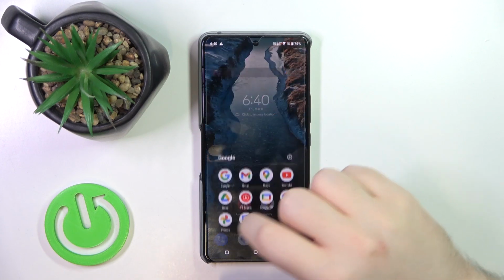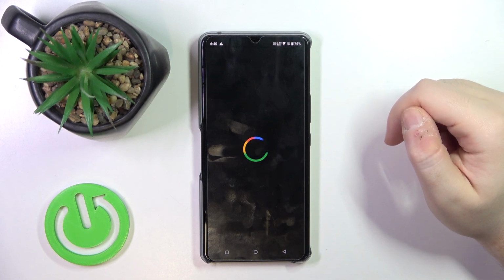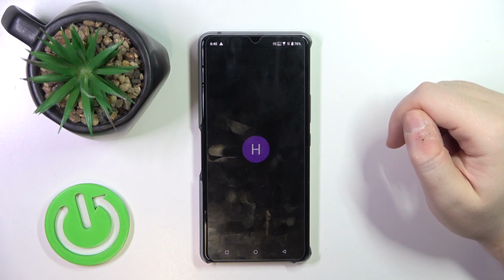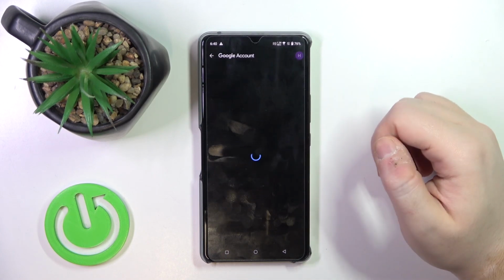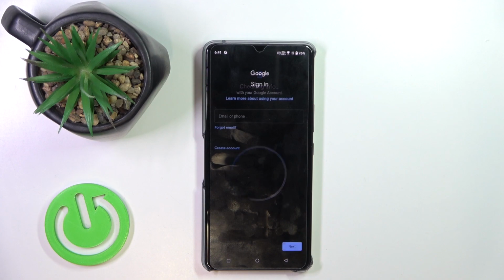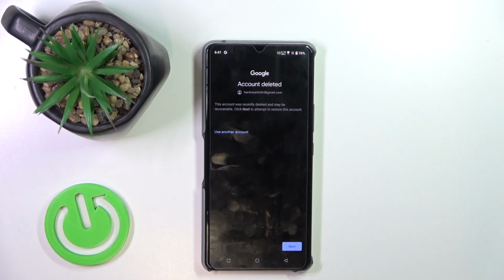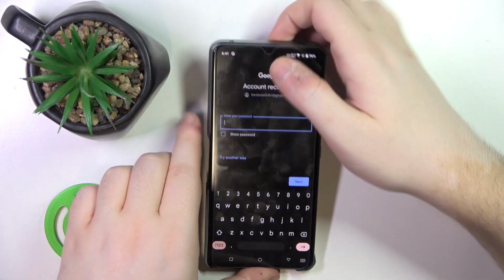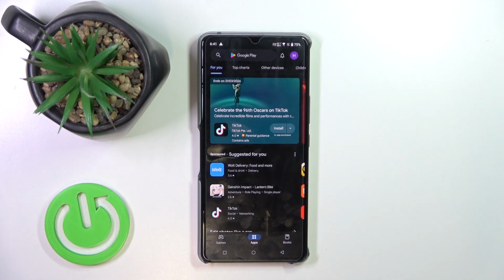How to Bypass Parental Control on Asus Rog Phone 8?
Find out more:
Sometimes, users may find themselves needing to bypass parental controls on their ASUS ROG Phone 8 for various reasons. Whether it's to access certain apps, websites, or features that are restricted by parental control settings, this guide will provide instructions on how to bypass these controls effectively. It's important to note that bypassing parental controls should only be done responsibly and within legal and ethical boundaries.

What are parental controls, and why are they implemented on devices like the ASUS ROG Phone 8?
Can you explain some common scenarios where users might need to bypass parental controls on their device?
What are the potential risks or consequences of bypassing parental controls without authorization?
Are there any legitimate reasons for bypassing parental controls, and if so, what are they?
How can users determine if their device is subject to parental controls, and what signs should they look for?